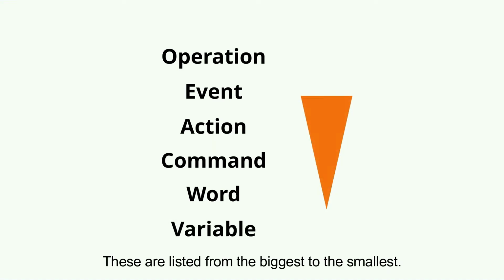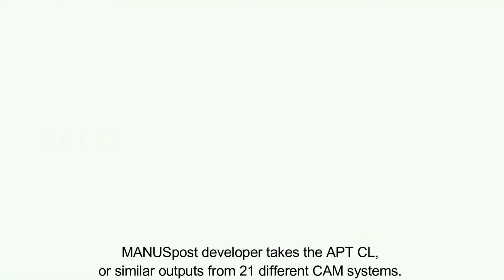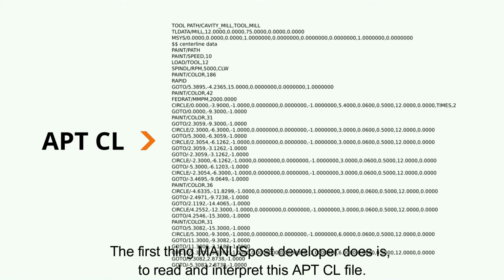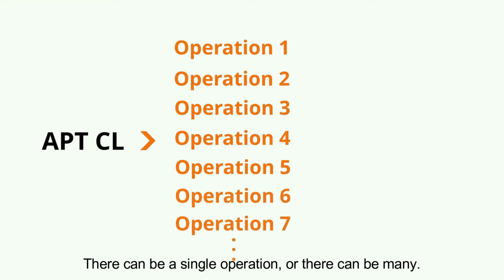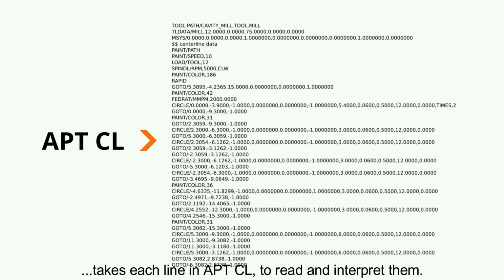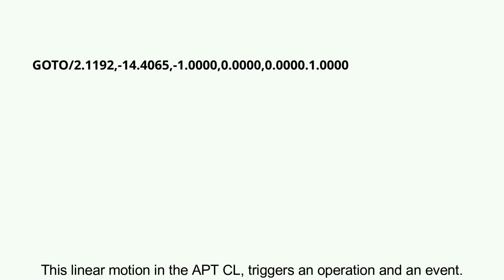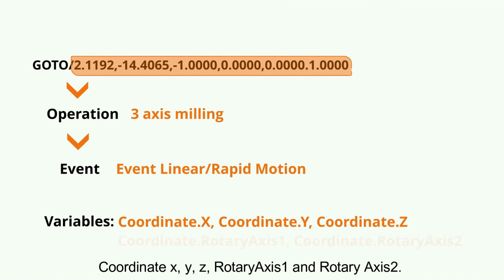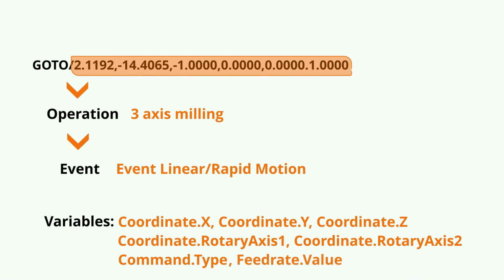Understanding How MANUSpost Developer Works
If you want to watch all of our videos, please visit manusnc.com
Don't forget to log in!